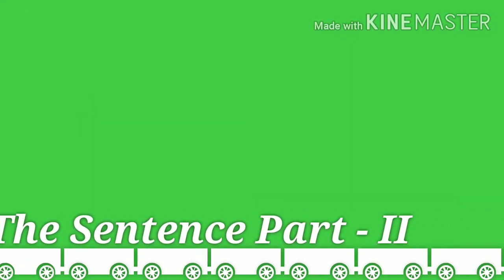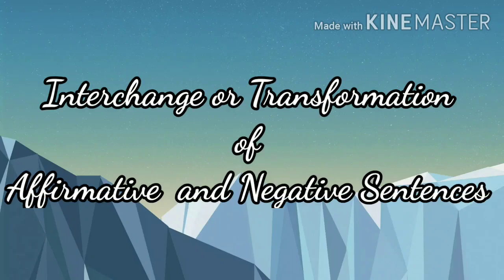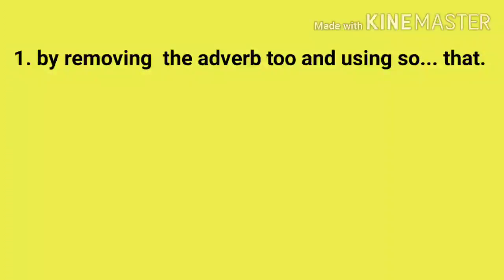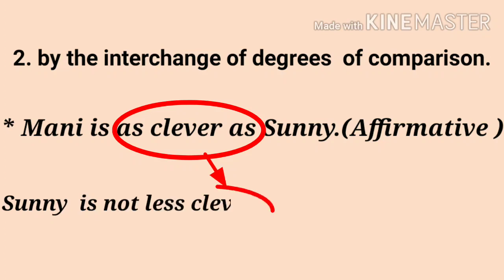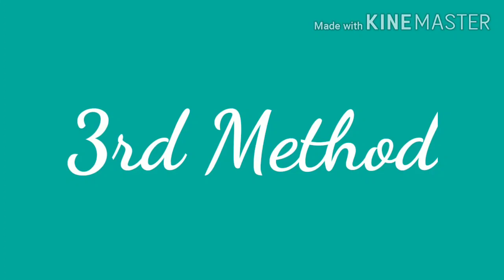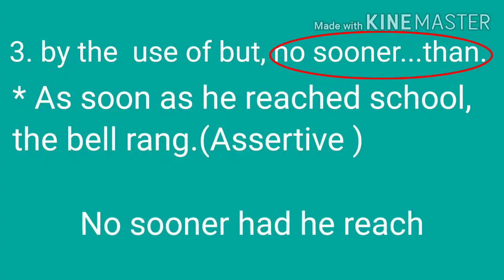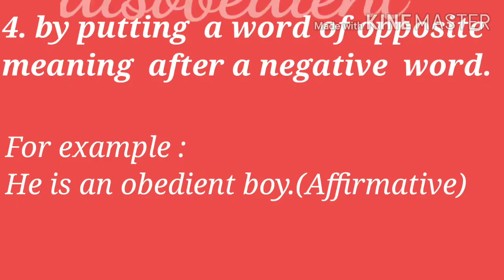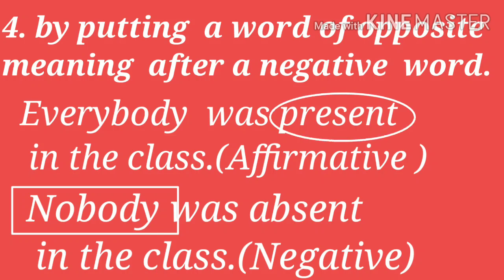The Sentence-Part 2 Transformation of Affirmative and Negative Sentences (English made Easy )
Today we shall learn how to transform Affirmative Sentence into Negative Sentence.

This video is the continuation of The Sentences Part -I. So it is advisable to go through the previous video.